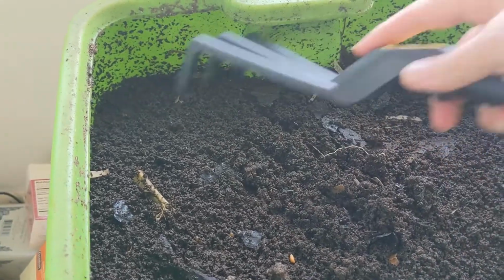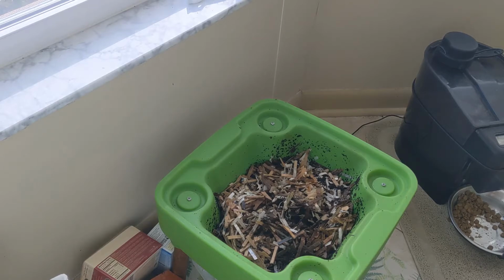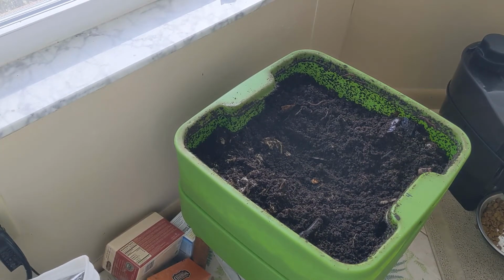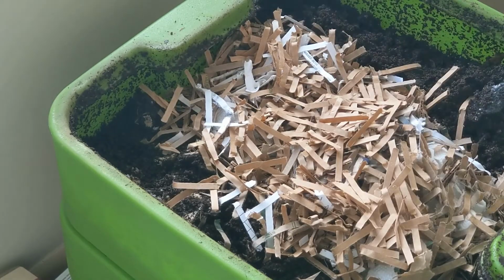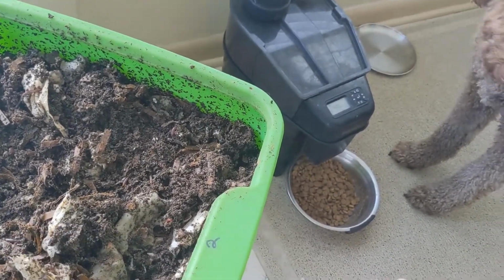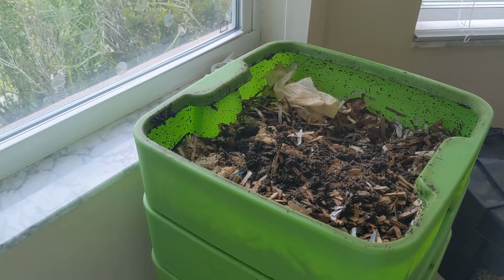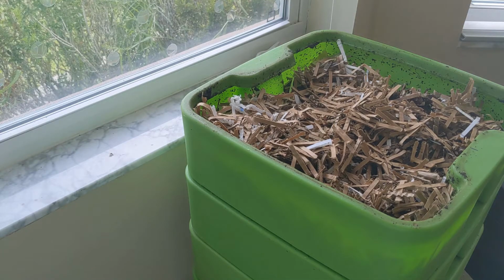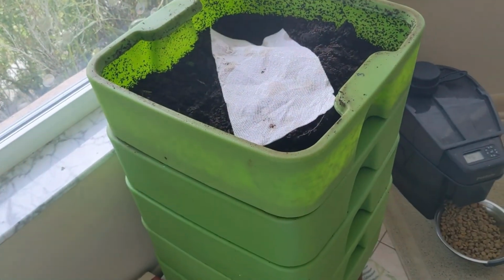Hot Frog Living Composter Year 1 Day 57 - Watermelon Bait Feeding - Vermicomposting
Join me as we get these worms nice and fat with some delicious watermelon rinds! I’ve been eating a decent amount of watermelon which is why we’ve been feeding them so much, but thankfully it’s also a favorite of our wormingtons worms so it’s going to work as a great bait for us to gather up more worms for a mini split so we can bring most of the population out to our urban worm bag.

This well hopefully help encourage a new population boom in the Hot Frog and help make the Urban Worm Bag more efficient for easier feedings.

Current bin set up:
500 Red Wigglers (purchased a separate points) split into 2 working levels

My garden set up includes:
* The official Earth Box store has a lot of color combinations, so it's worth going direct. I would suggest getting the casters, totally worth it and SO helpful. Also where you can get the automatic watering system made officially for their system. *

Earth Box:
Trellis: 5' and 7'

GreenStalk Planter:
GreenStalk Planter Movers:
GreenStalk Plant Supports:
*Absolutely worth getting the mover, so helpful!*

The below you can get at Home Depot as well, these are just some quick links for reference:
City Pickers: (check Home Depot website for color offerings)
*Use a modified Earth Box Automatic Watering System for most of these, see video*
Spud Tub:

Rain Bird: I started with their 40 piece patio watering set up and went from there. This is a good support system I found on Amazon though:
Automatic Watering Timer by Rain Bird (not for the main Earth Box/ City Picker set up):

4-Way Heavy-Duty Metal Garden Hose Tap Adapter Faucet Splitter by Martha Stewart:
2-Way Splitter by Martha Stewart:
*I've tried the straight metal ones from Home Depot and Amazon and they always rust and corrode with my Florida water, and these have been holding up well so far. *

Outdoor Dual Chamber Tumbling Composter:

Shredder for my worm tower and composter:

Don't forget you need 2 bricks of coconut coir to get it started: